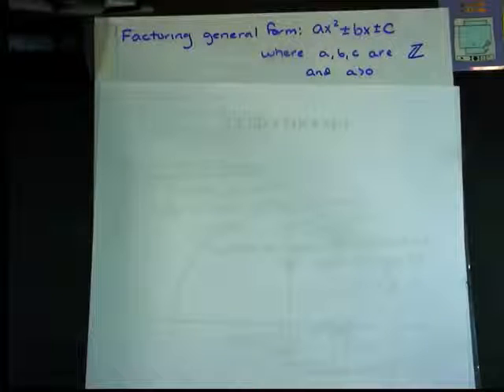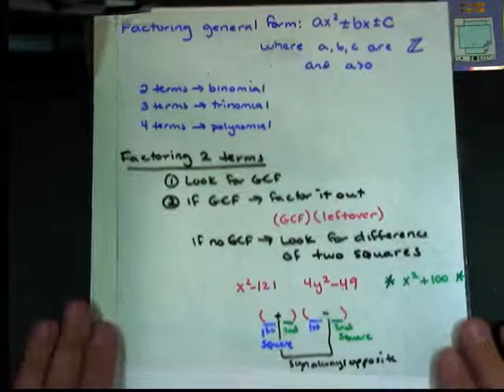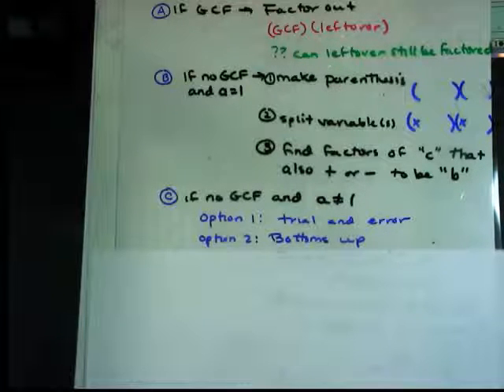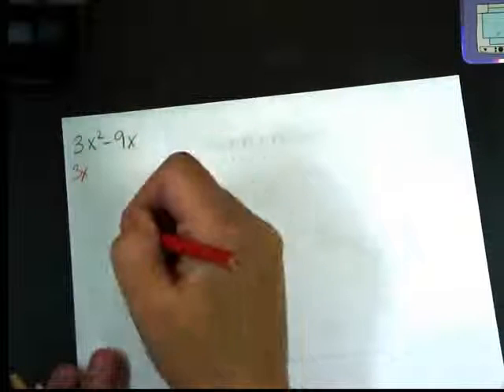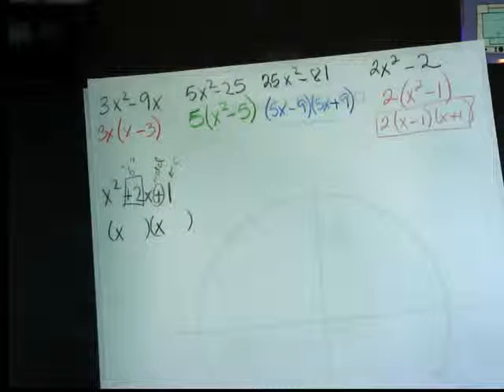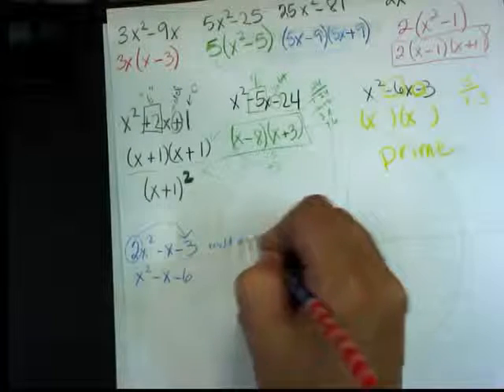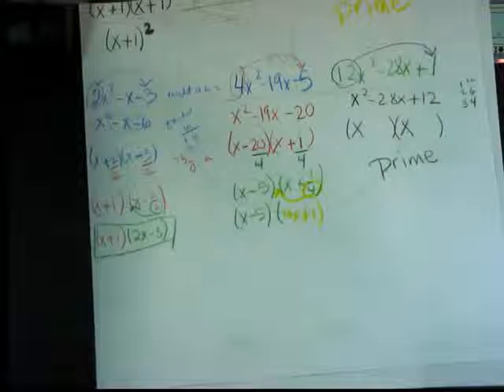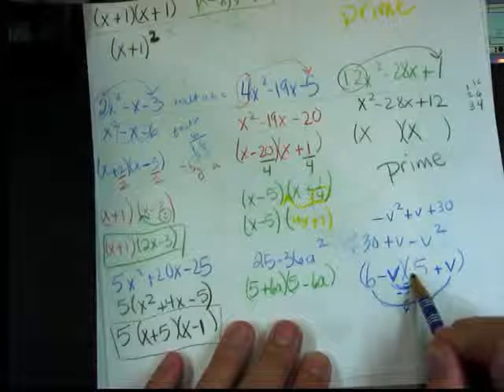5 2 factoring